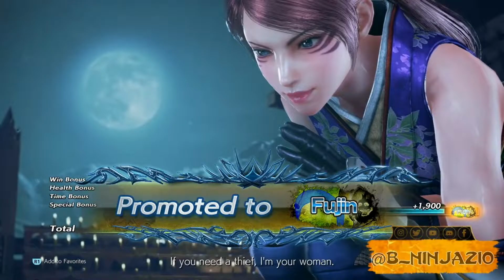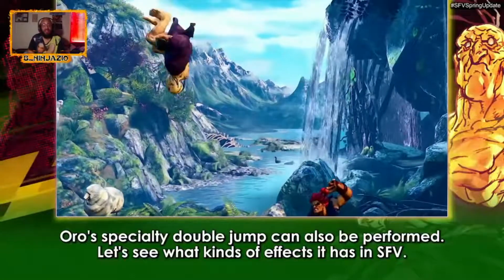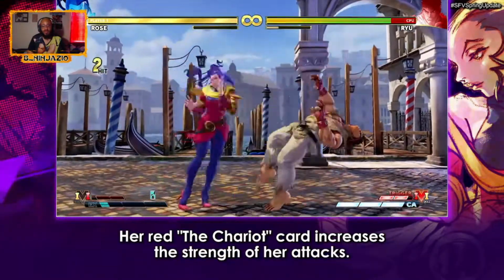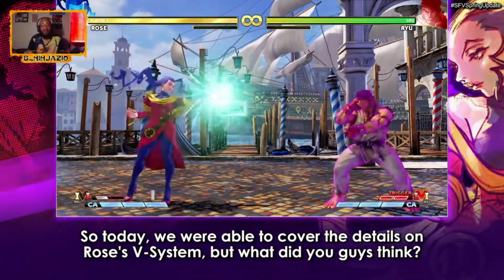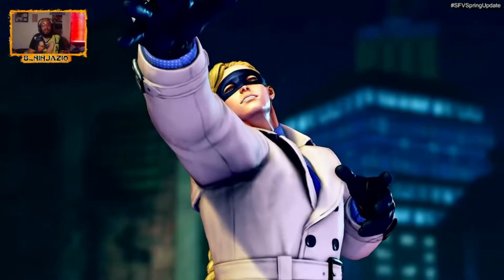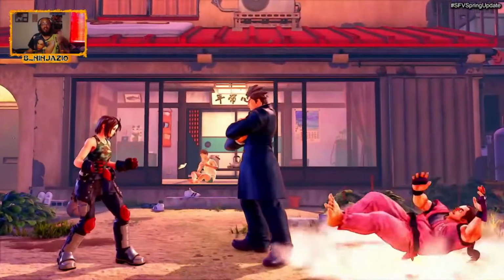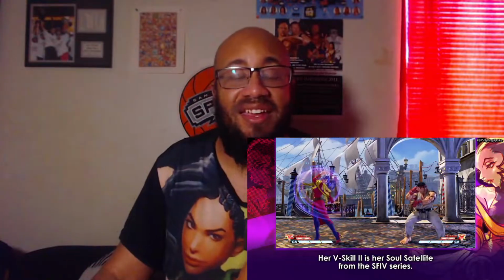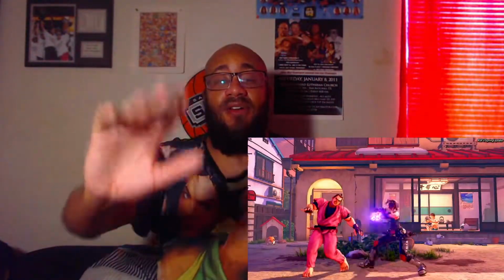B_Ninja Reacts! - Street Fighter V Season 5 Spring Update (Oro/Rose/Akira Kazama Gameplay)